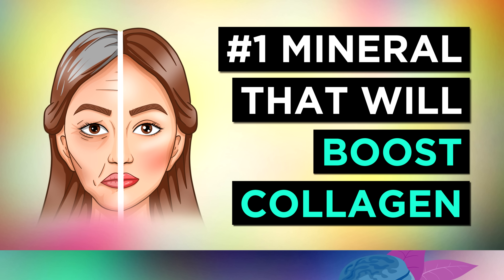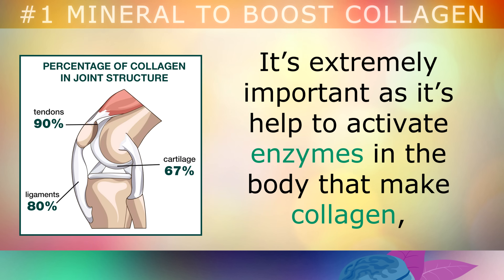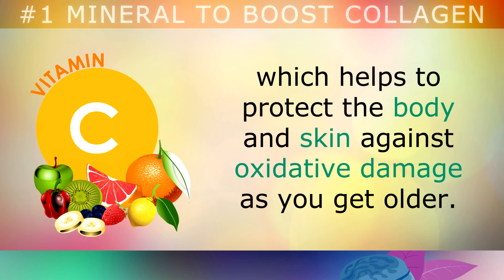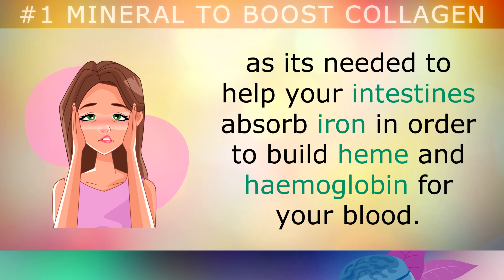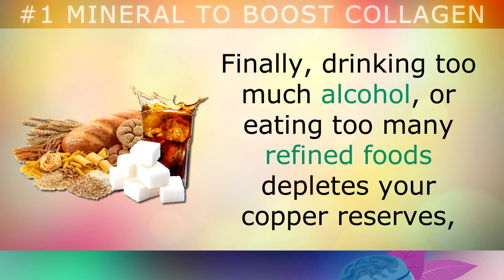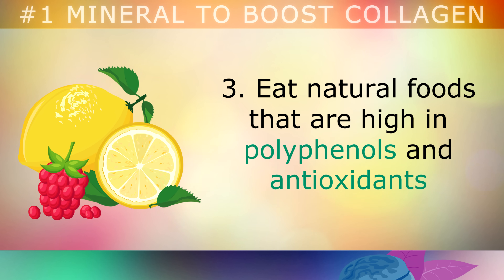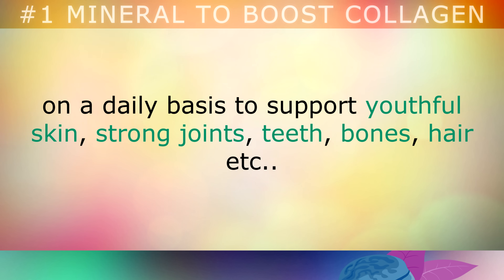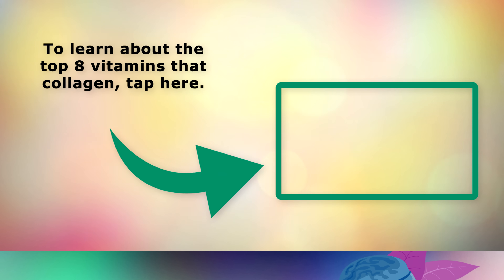#1 Mineral To BOOST Collagen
The number 1 mineral to boost collagen production in your body.

Collagen is the structural protein that holds your skin together, along with your tendons and cartilage, bones, eyes, spinal discs, veins and other parts of the body.

As we get older, our existing collagen breaks down due to oxidation and poor lifestyle habits

Fortunately there are natural nutrients that can be used to boost collagen such as copper. In this video we will discuss the benefits of copper for boosting collagen, including its use in strengthening the framework of the body.

You'll learn about the common signs of copper deficiency and how this affects your collagen, what foods you can use to build collagen (shellfish, mushrooms etc…) and also a collagen boosting drink recipe.

Some recommended supplements to boost collagen:
🌿 Trace Mineral Blend (with Zinc & Copper)
🌿 Collagen Peptides
🌿 Cod Liver Oil (Active Retinol)
🌿 Vitamin C (Natural Complex)

Timestamps:
⏰ 00:00 - Intro, What Is Collagen?
⏰ 00:56 - Benefits Of Copper
⏰ 03:17 - Copper Deficiency Causes
⏰ 04:26 - Boosting Collagen With Copper
⏰ 06:07 - Anti-Aging Drink Recipe To Boost Collagen